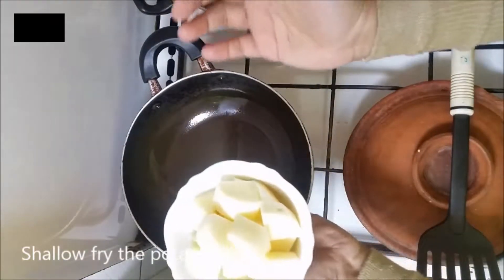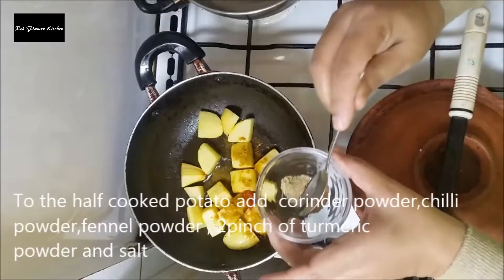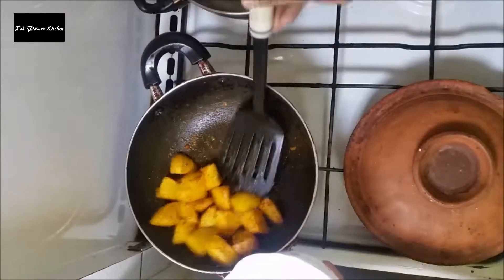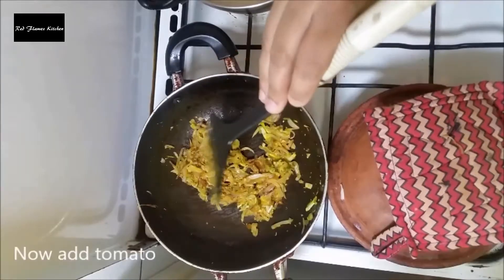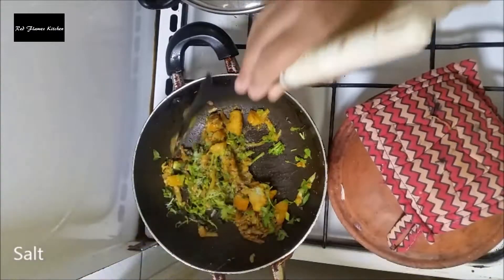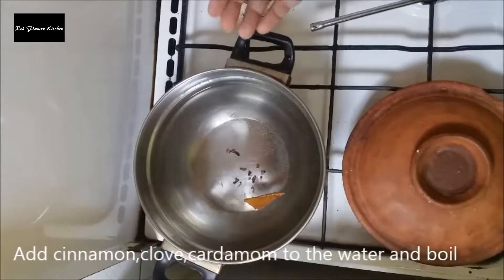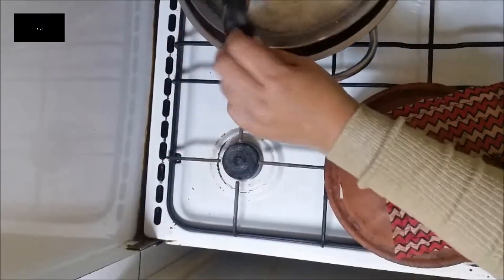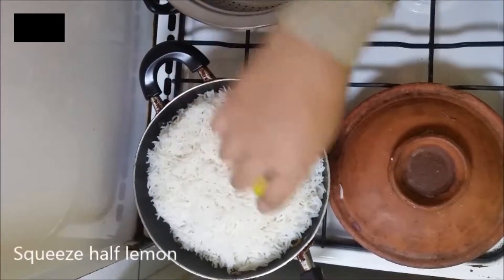Potato Biriyani/പൊട്ടറ്റോ ബിരിയാണി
Potato Biriyani Recipe